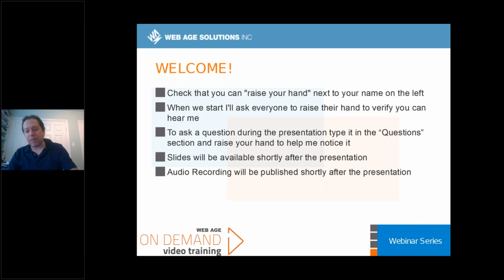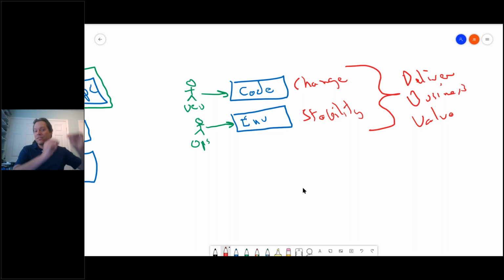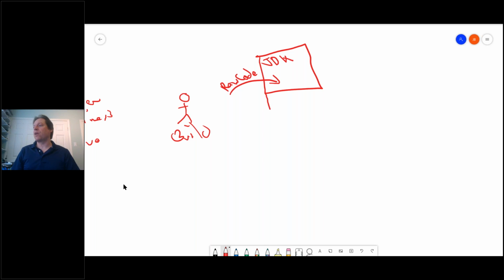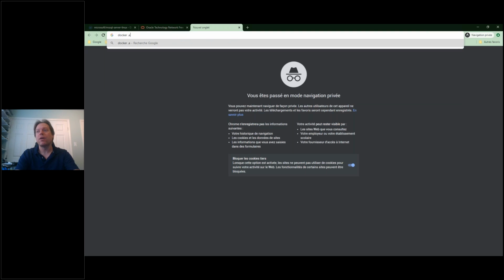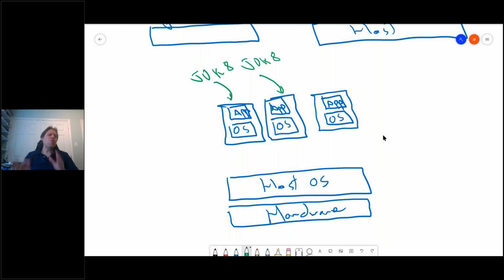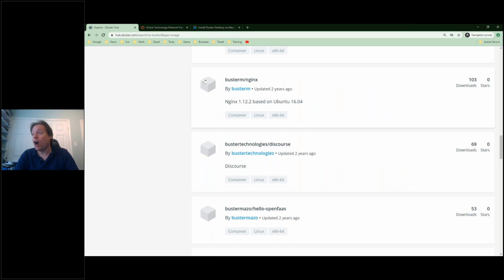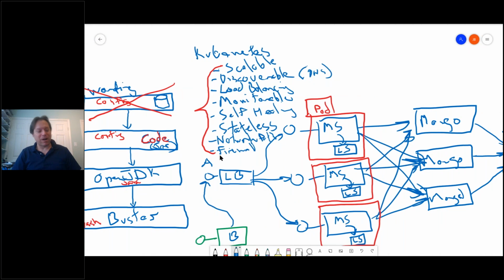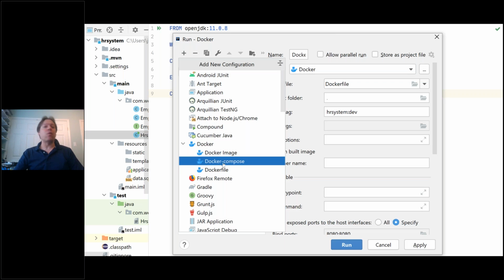Manager Learning Series #6 Managing Containerized Applications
"It worked fine on my machine," or "the deployment rollback failed," or "somebody forgot to change the settings from dev to prod." Sound familiar?
These are challenges that anyone developing and operating software solutions has encountered. For over twenty-five years, these are problems that I've been direct witness to (and sometimes the cause of). Thankfully, technology is getting better, and the cause of those problems should be a thing of the past. But they still happen. Why? Often, it's not because of technology, but of our development and operation processes.

In this seminar, I would like to take the time to explore the gold-standard technologies to manage deployment and operation of applications--especially those designed around a microservice architecture. But technology is only a means to an end. What we really want to explore in this seminar are the processes to manage containerized applications from beginning to end--from dev to prod.

Over the course of this seminar, we’ll explore what is containerization, what is Docker and friends, and more importantly, what are the processes to maximize its value.

This seminar is oriented towards managers and team leads who need to modernize their development and operation process as well as anyone who is curious to know not just what is containerization but how to build our development and operation processes around it.